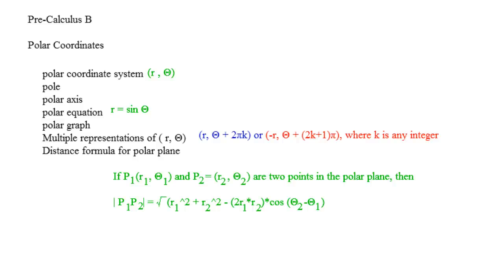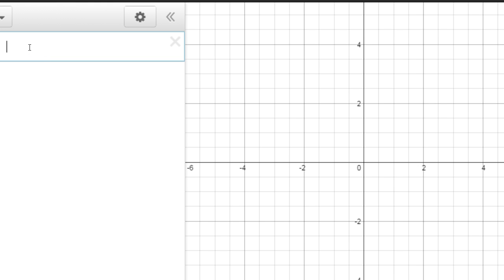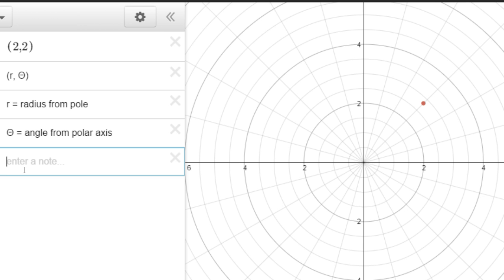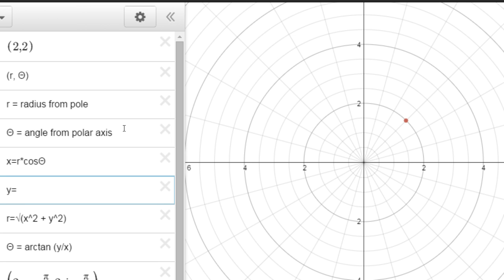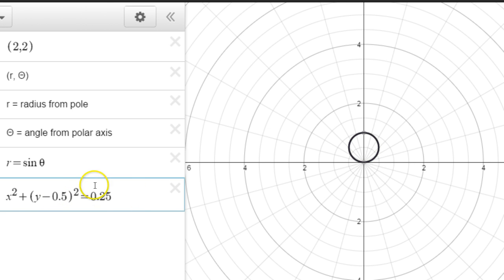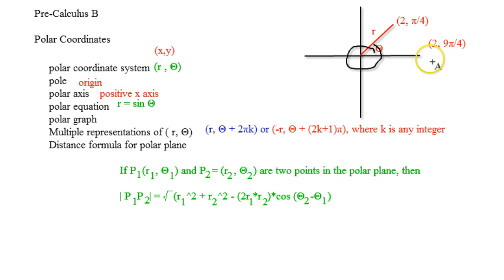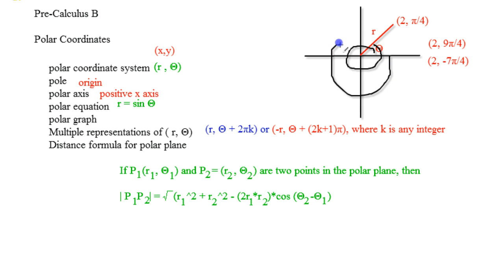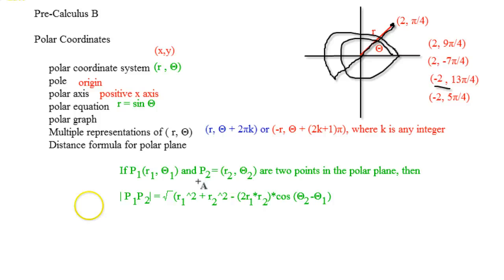Pre-Calculus B - Polar Coordinates